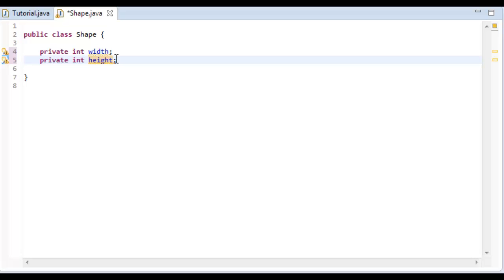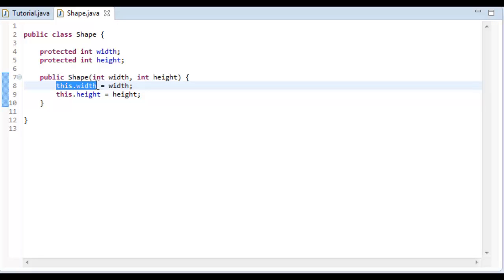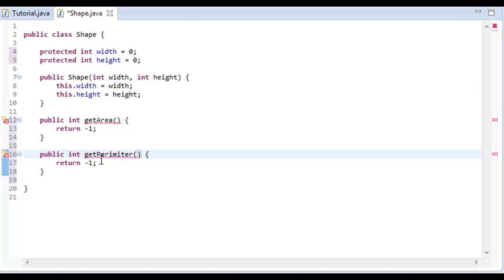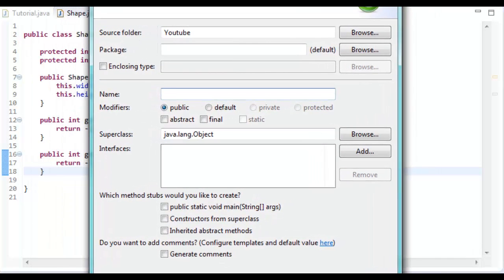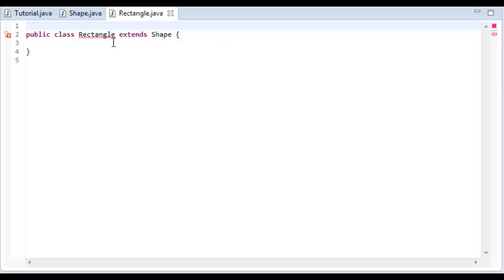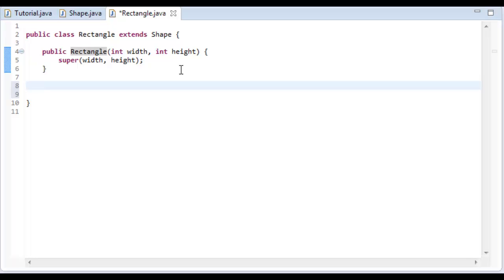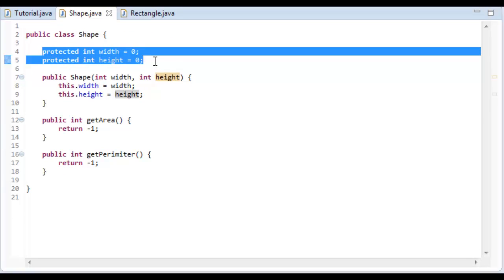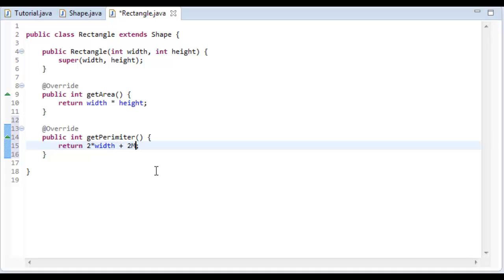Java Programming Tutorial 21 - Polymorphism (Part 1)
If shapes were too plain for you, what about rectangles ? In this tutorial we go ahead and look at how to polymorph.